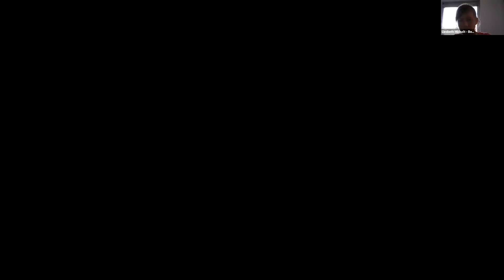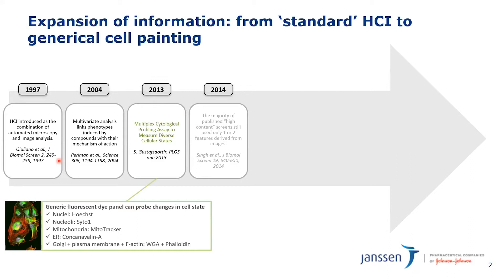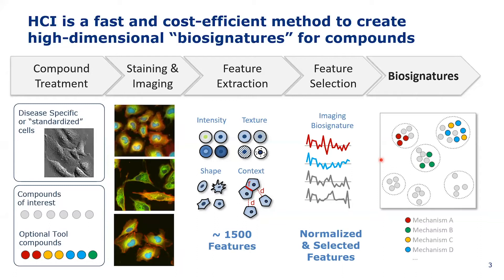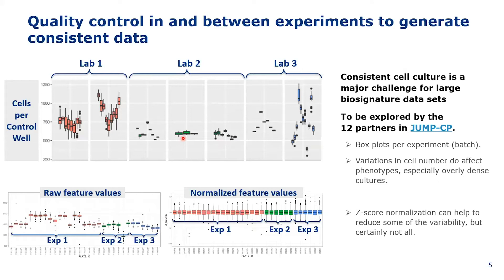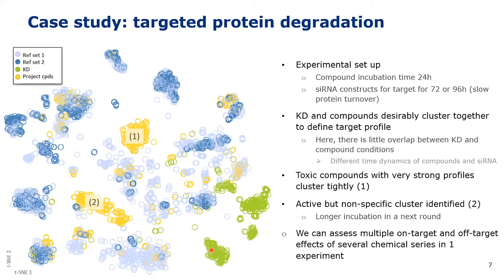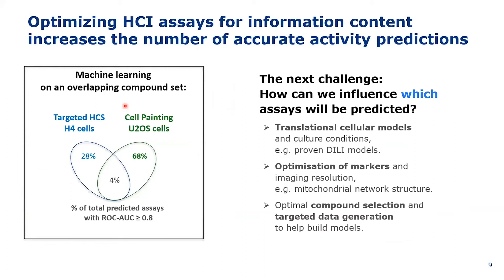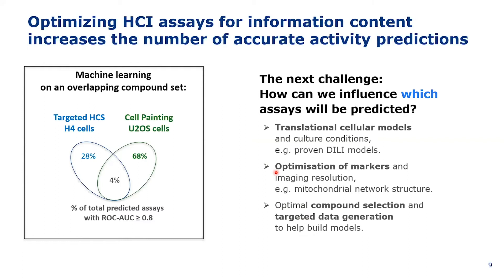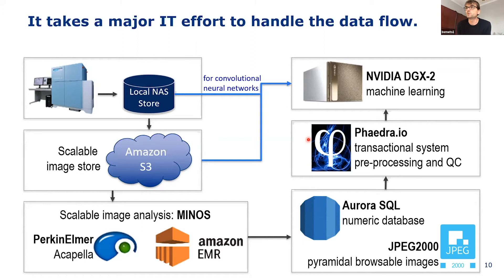14 GBI EoE V 2020 Data Flow HCI and ML based drug discovery by B. Smets and L. Mischolt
The Global BioImaging (GBI) Exchange of Experience V workshop was held as a virtual event on 8-9 September 2020 and focused on the theme  "Prepublication Image Data: Management and Processing".

Here Bart Smets and Liesbeth Micholt from Janssen Pharmaceutical present a data flow for HCI and M-based drug discovery.

Global Bioimaging is coordinated by EMBL. The GBI Exchange of Experience V workshop was hosted by Japan's ABiS (Advanced Bioimaging Support).